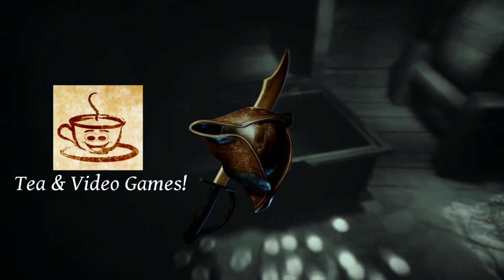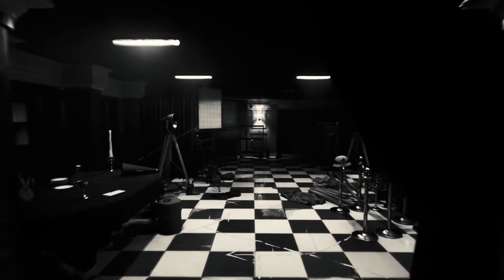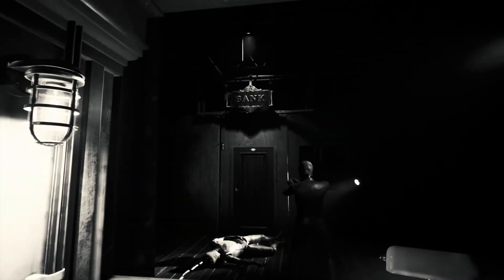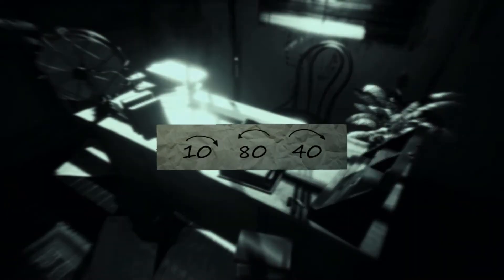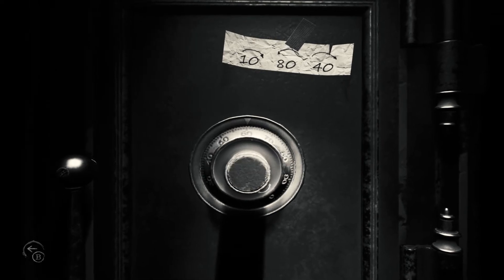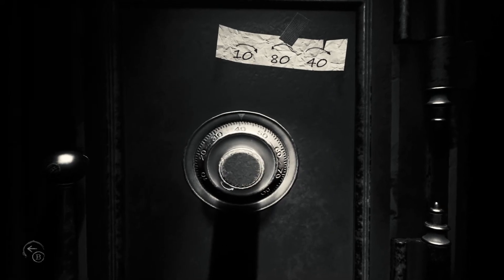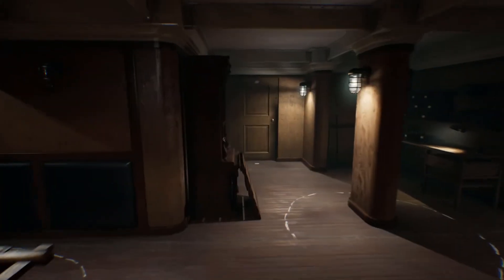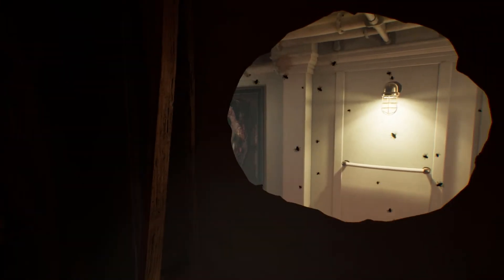Layers of Fear 2 (Gameplay) - Episode 3: Conversation Starter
And yet, it would absolutely sell for a cool million.

Tea And Video Games is a Let's Play Channel and Blog focusing on (surprisingly) video games. Tea is frequently drunk. Both are run by myself and focus on games as a whole, rather than one specific genre (though survival horror games are a definite preference). Please check out the links below and let me know what you think!

Layers of Fear 2 is a horror game developed Bloober Team.

Fancy some more? -
Thumb through the Book of Faces!
Listen to my mad Twitterings!